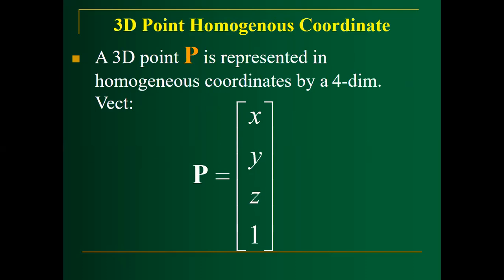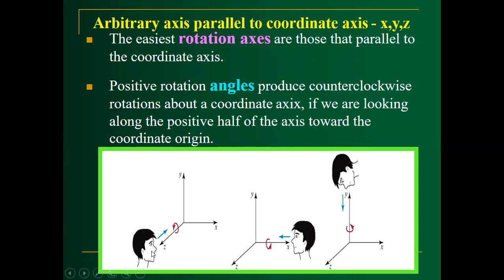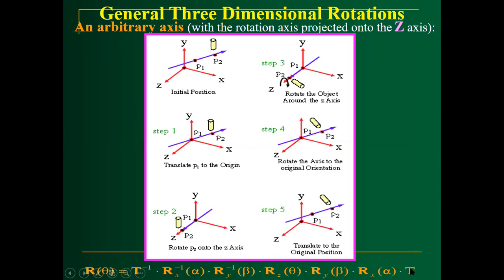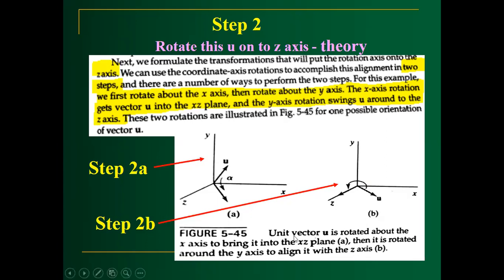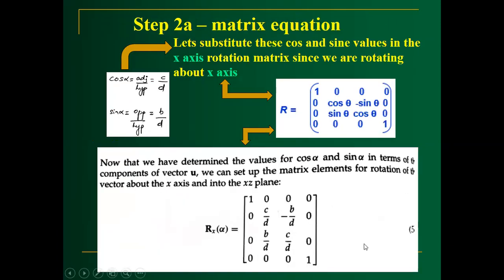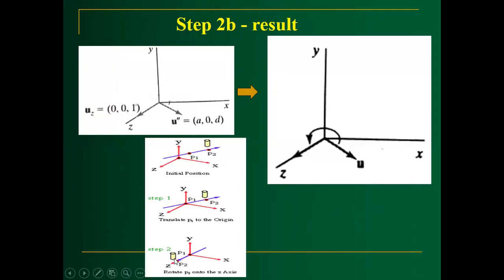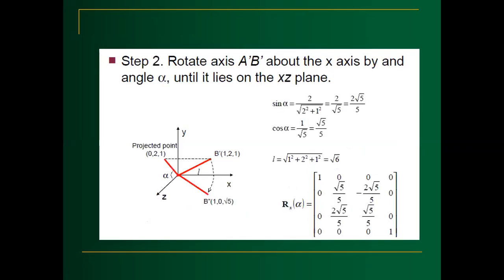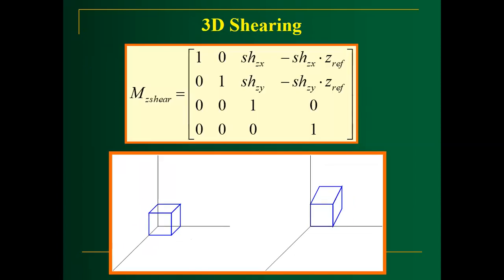CG 17CS62 Module 3 3D Transformation Shankar R, BMSIT&M